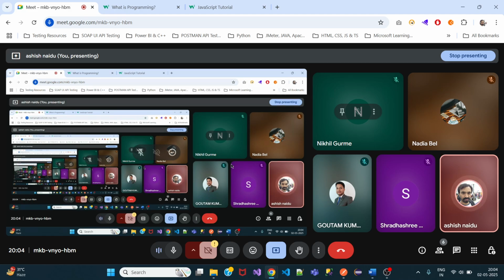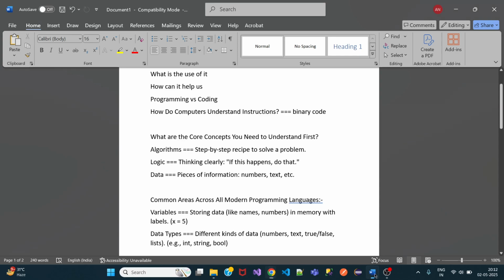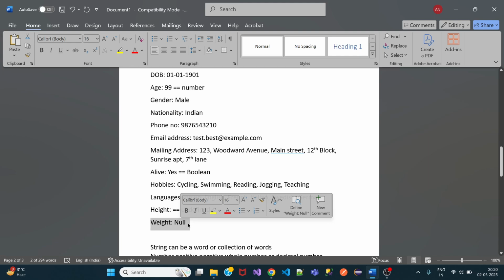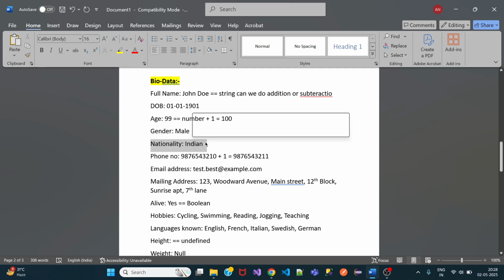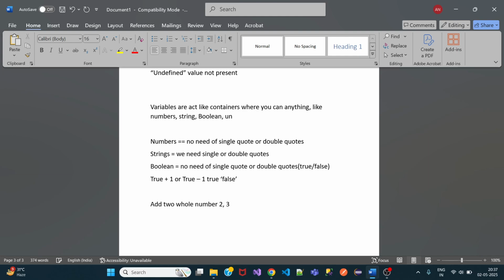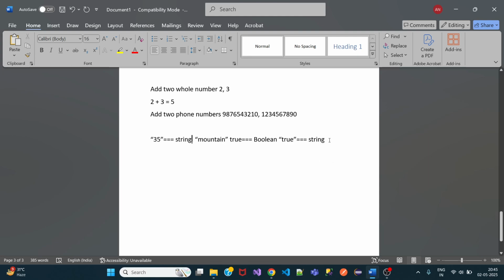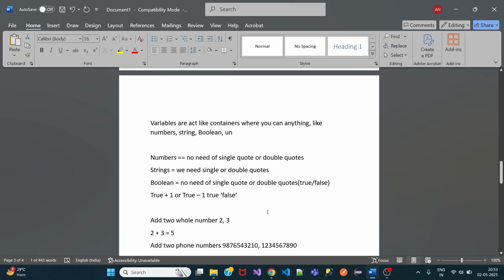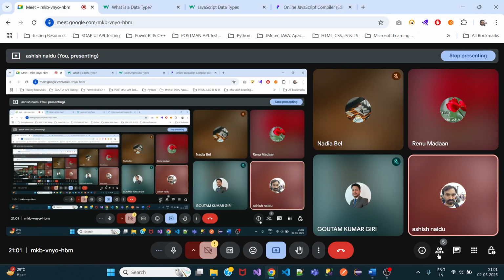Programming_Day_03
Discussed more about Algorithm and how can we used it in our Programming?
Discussed more about Logic and how can we used it in our Programming?
Understanding The Concepts of Programming
The first core concept we learnt is "Variables" and "Data Types" with real world examples.
Discussed about real-world data and how is it represented.
Provided tasks to act upon to understand about "Variables" and "Data Types".